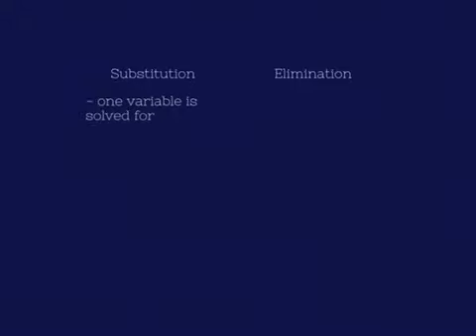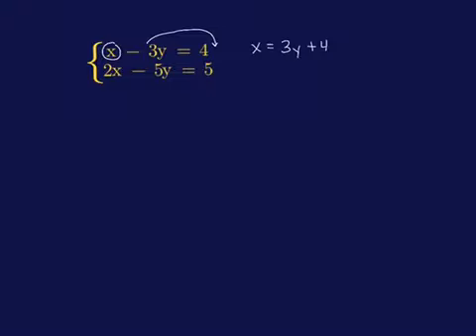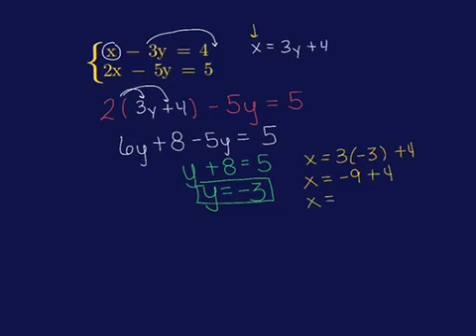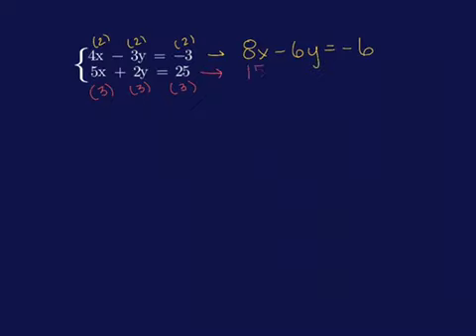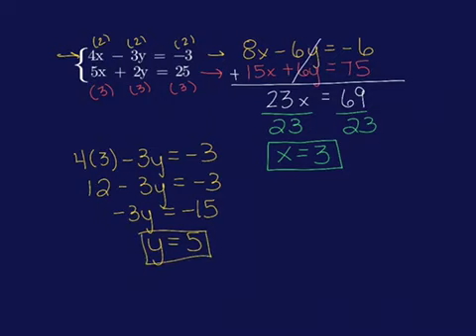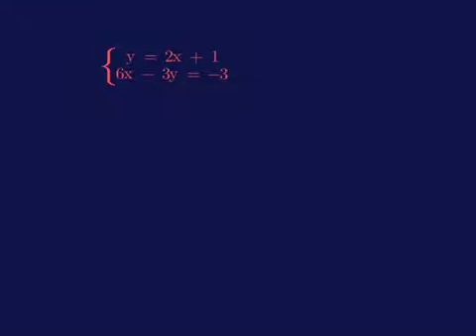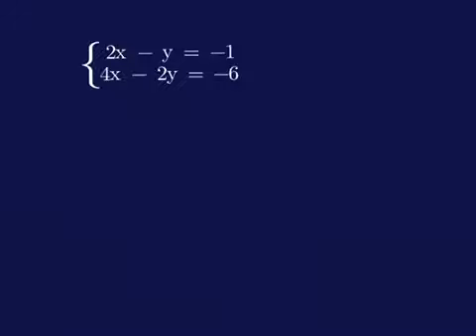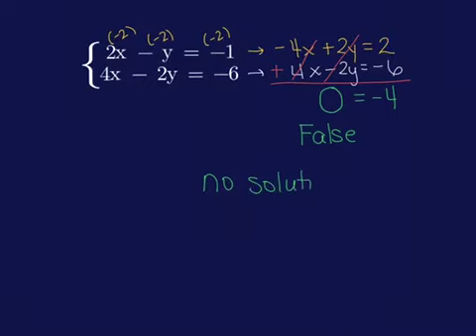MA 107 Systems Summary